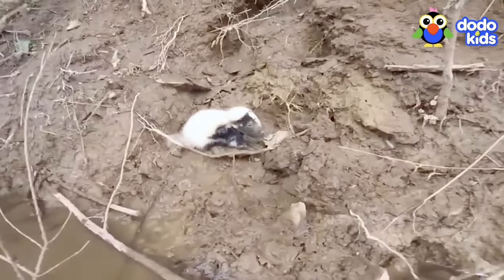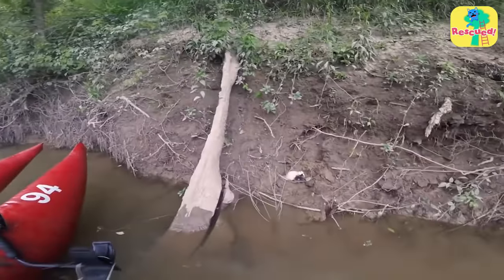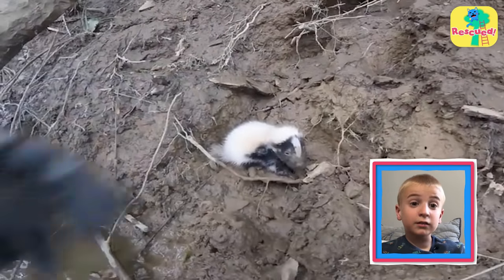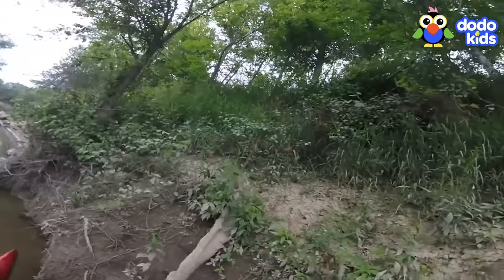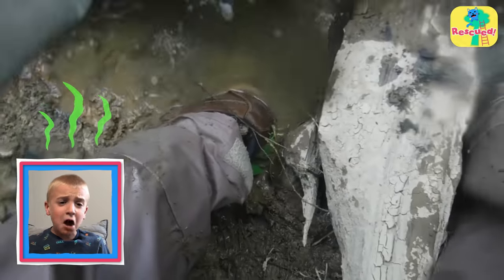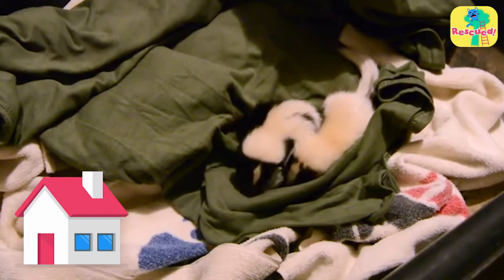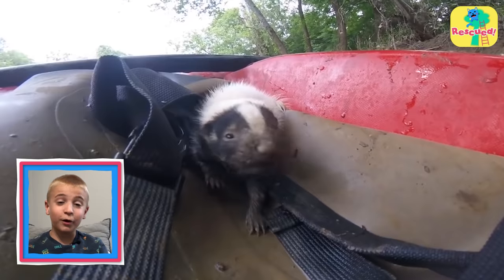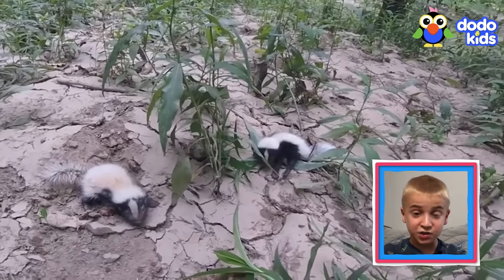Baby Skunks Get Lost — Stinkiest Rescue Ever! | Animal Videos For Kids | Dodo Kids: Rescued!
These baby skunks are so fluffy and ADORABLE — but they don’t smell adorable! This guy is going to make the stinkiest, smelliest rescue ever to get them to safety!

In each episode of Rescued!, join Roman, a real-life kid dog rescuer, as he shows you a very special animal rescue from The Dodo. Kids and toddlers who love animals will love these real-life stories about hero rescuers saving dogs, cats, pigs and more!

Thanks so much to BirdDogg for sharing this video with us